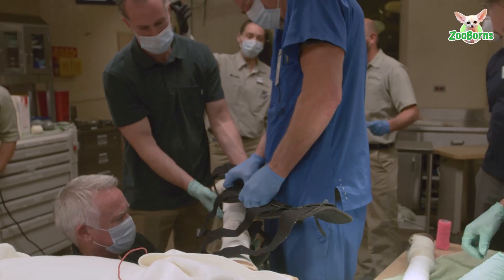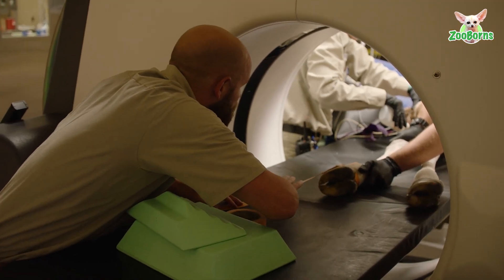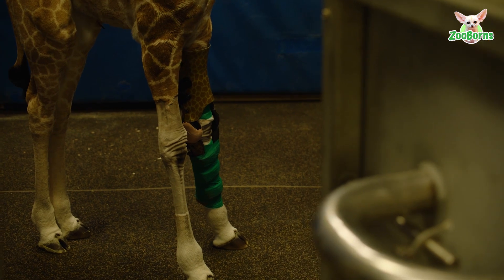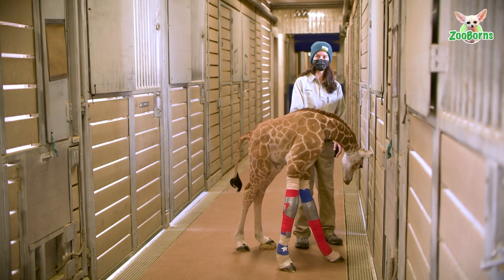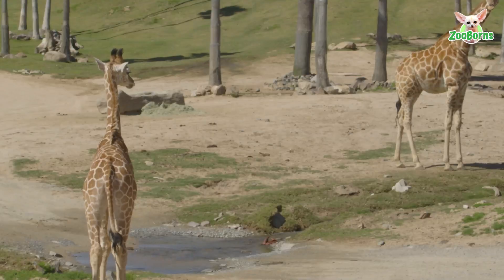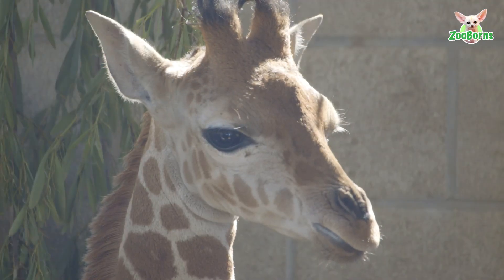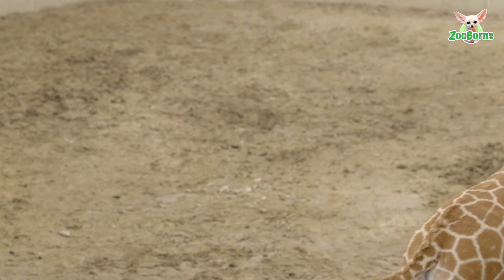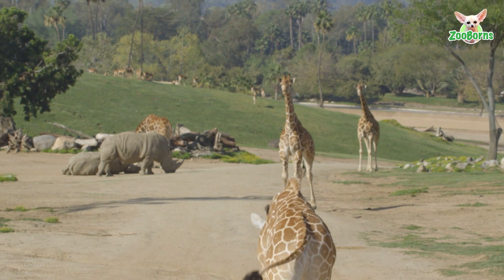3-month-old Giraffe Thrives Following Orthotic Leg Brace Treatment at the San Diego Safari Park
SAN DIEGO (May 12, 2022) – A 3-month-old giraffe calf at the @sdzsafaripark has received a new lease on life, thanks to swift intervention by the conservation organization’s wildlife health and wildlife care teams to correct abnormalities that threatened the calf’s survival. The female youngster—named Msituni (pronounced see tune neee), which means “in the forest” in Swahili— received a pair of specialized giraffe-patterned orthotic braces that attached to her front legs to help correct a hyperextension of the carpi, bones that are equivalent to those in the human wrist. This disorder had caused the giraffe’s front legs to bend improperly, and made it difficult for her to stand and walk. Wildlife care staff said Msituni’s chances of survival would have been very low without the treatment provided by the San Diego Zoo Wildlife Alliance team in collaboration with orthotists from Hanger Clinic.

“We are so glad to have the resources and expertise to step in and provide this young calf the opportunity for a full life,” said Matt Kinney, DVM, senior veterinarian at the San Diego Zoo Safari Park. “Without these lifesaving braces to provide support, the position of her legs would have become increasingly more painful and progressed to a point she would not have been able to overcome.”

The custom orthotic braces were crafted by Hanger Clinic, a nationwide provider of outcomes-based orthotic and prosthetic (O&P) care.  While the company focuses on O&P care for humans, members of the San Diego-based Hanger Clinic team consulted with wildlife care staff to develop a customized plan that was specific to Msituni and her case. Following initial device fittings, the team quickly fabricated the custom-molded carbon graphite orthotic braces by using cast moldings of the calf’s legs and fit Msituni with her new devices, complete with a giraffe pattern to provide a natural look.

“I feel a tremendous sense of accomplishment,” said Ara Mirzaian, certified orthotist at Hanger Clinic. “I’ve never worked with wildlife before—it’s one of those things that is a once-in-a-lifetime opportunity, and you just have to savor the moment.”

Apart from the irregularities in her front legs, Msituni suffered a variety of serious ailments following her birth. Wildlife health staff treated her using intravenous antibiotics for abnormalities in her blood and provided specialized hoof extenders to fix the irregular position of her back legs. Ultimately, the treatments were a success: Msituni is no longer receiving antibiotics, the braces have been removed, and her legs are now correctly positioned—which is leading to her attaining a healthy weight and height.

The calf has done so well, the wildlife care team introduced her to the rest of the giraffe herd in the Safari Park’s 60-acre East Africa savanna habitat, including another adult female, named Yamikani (pronounced ya me caanee), and her female calf, Nuru (pronounced nu roo). Nuru was born 4 days after Msituni.

“This was an important step in Msituni’s natural development,” said Kristi Burtis, director of wildlife care at the San Diego Zoo Safari Park.  “As her bond grows with the herd, she will be able to learn behaviors and skills important to the development of a young giraffe.”

Science teams have estimated that fewer than 100,000 giraffes are left in their native habitats—a decrease of more than 40 percent over the last 20 years. It is believed that the downward trend is due to habitat loss, habitat fragmentation and poaching in certain regions. San Diego Zoo Wildlife Alliance has partnered with numerous conservation organizations on large-scale conservation projects, in an effort to slow and eventually stop the continued decline of giraffe populations.

“The birth of every animal is a cherished event, and Msituni’s survival in the face of so much adversity makes it all the more remarkable,” said Kinney.